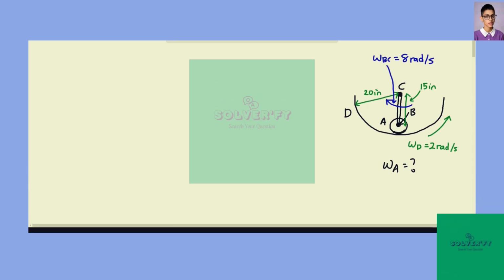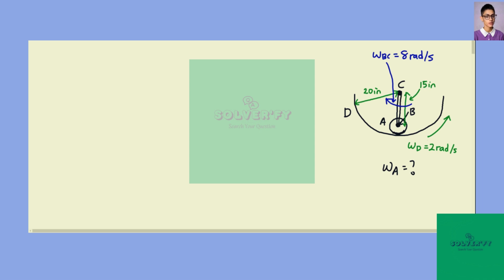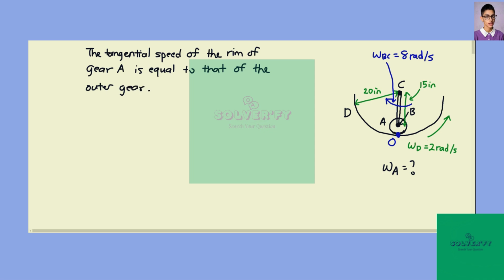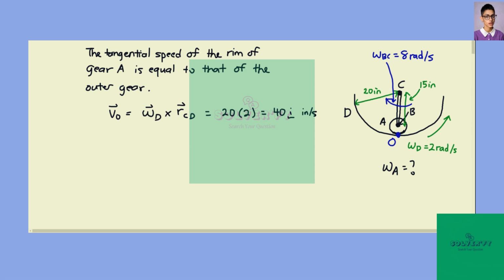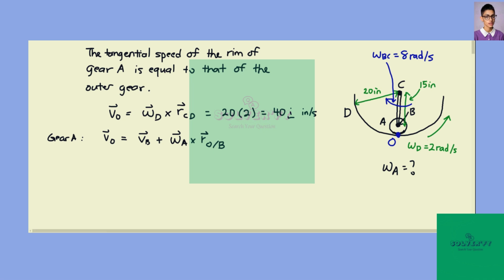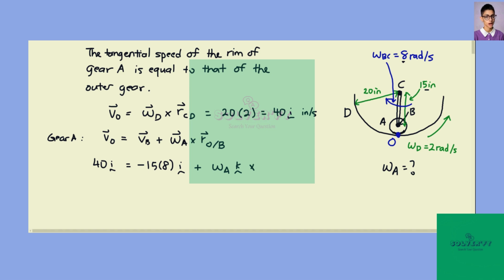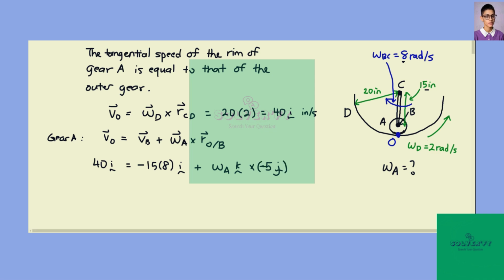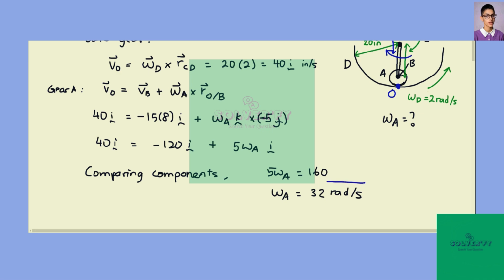[Engineering] The planetary gear is pinned at Link rotates clockwise with an angular velocity